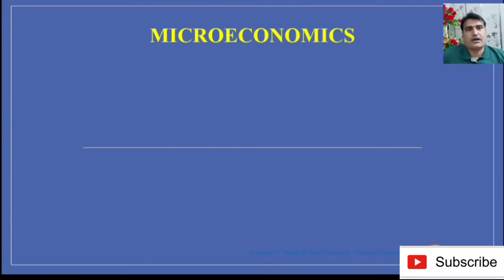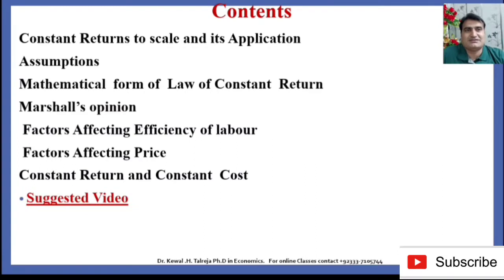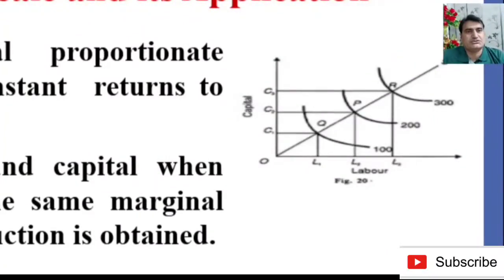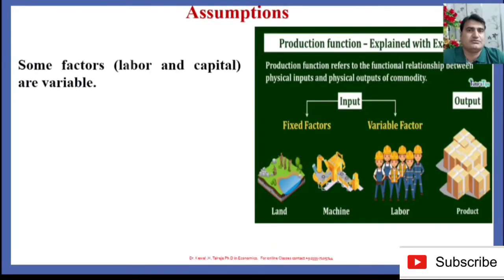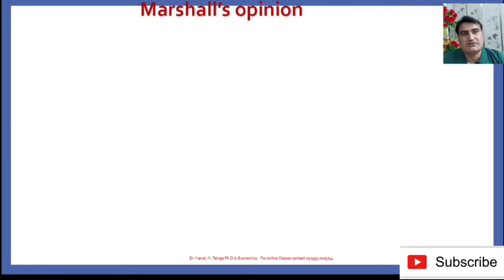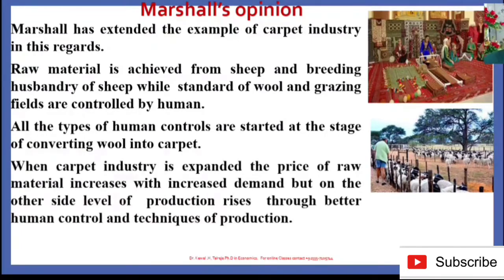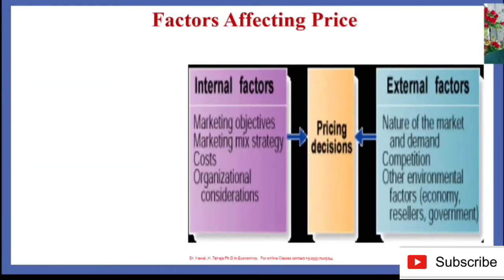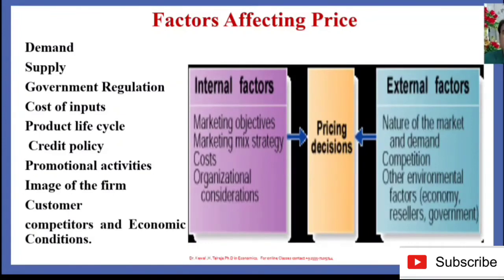40-Law of Constant Marginal Returns Causes & Calculation |Returns to scale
In this lecture, we learn constant returns to scale, causes, and with the help of production function how to calculate constant returns.

Lecture contents are as under.

Constant Returns to scale and its Application
Assumptions
The mathematical form of  Law of Constant  Return
Marshall’s opinion
 Factors Affecting Efficiency of labor
Factors Affecting Price
Constant Return and Constant  Cost

Production function determining returns to scale
the law of constant return
the law of decreasing cost